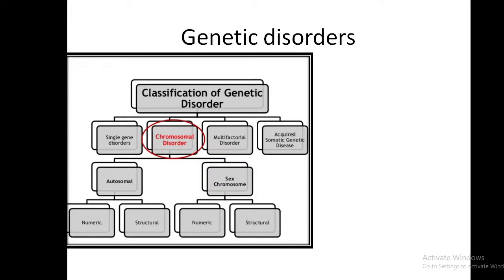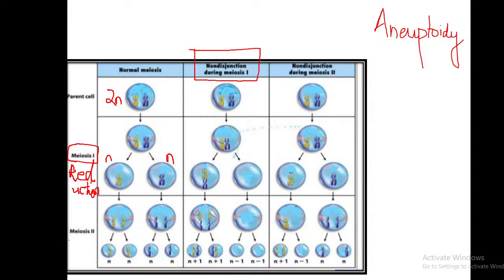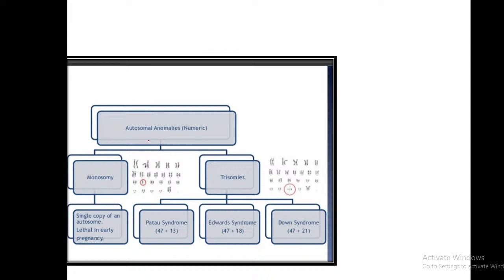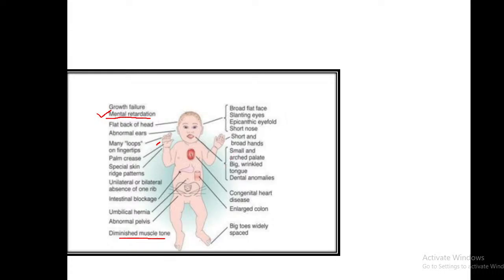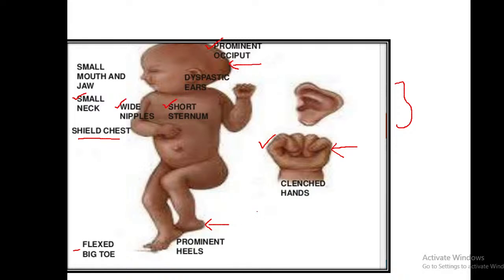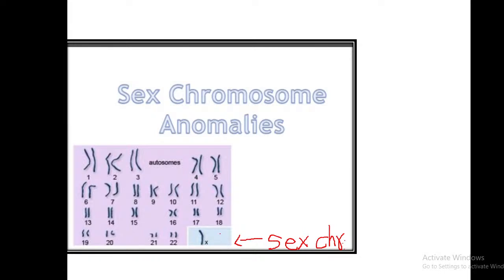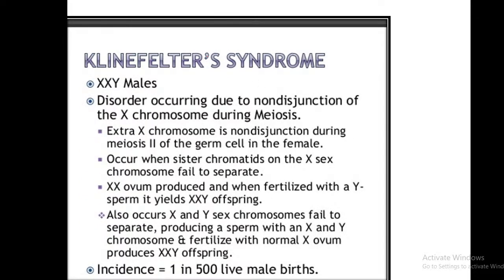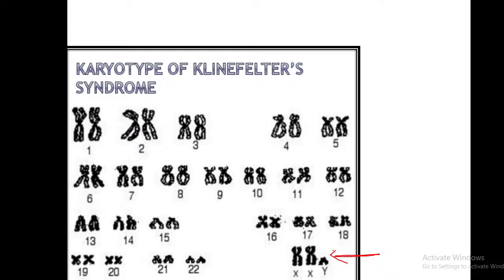BIOLOGY-HUMAN GENETICS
GENETICS- Disorders